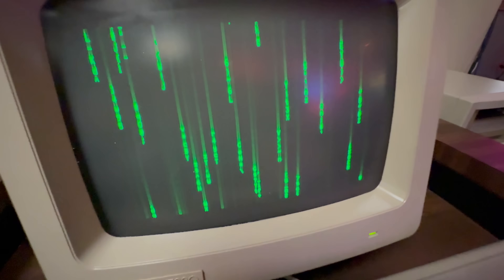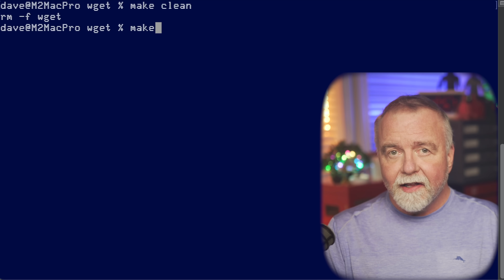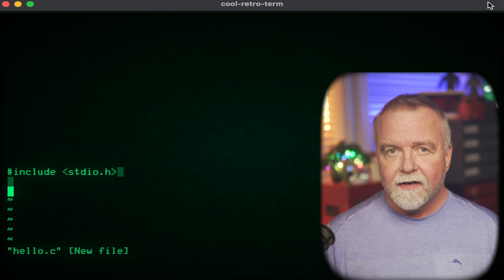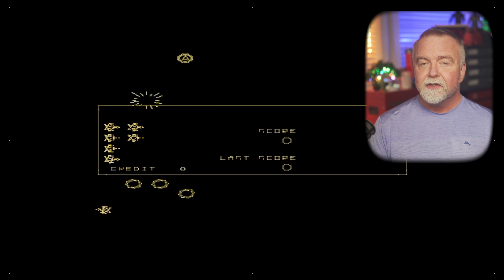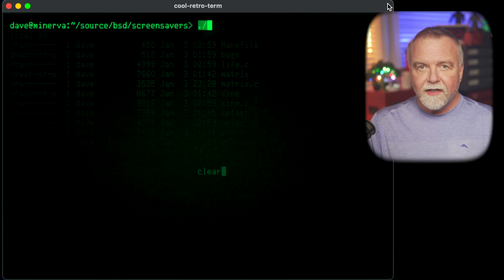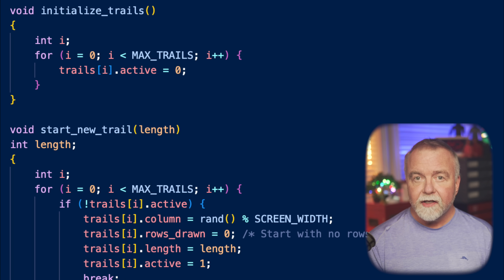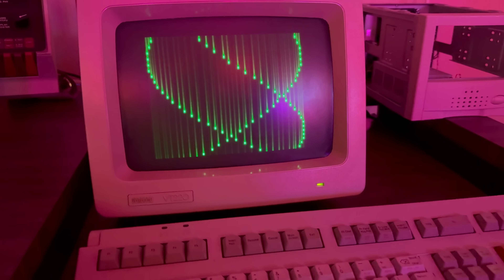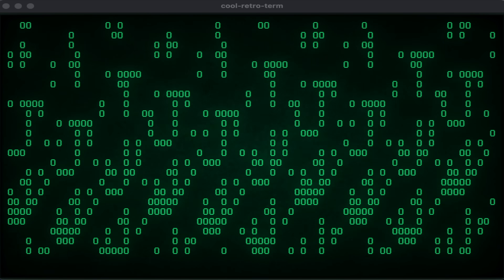Making the Matrix Screensaver in C on a PDP-11/83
Dave shows you how to create the famous Matrix screensaver in pure C on a PDP-11/83 running 211BSD UNIX!  Free Sample of my Book on the Spectrum

Highlights

- Bringing a vintage PDP-11/83 Minicomputer back to life with BSD Unix and K&R C
- Showcasing a custom-built MATRIX screensaver that uses classic VT220 control sequences
- Demonstrating four different retro-style “screensavers,” including Conway’s Game of Life
- Exploring the shared lineage between 211BSD and modern macOS through easy cross-compilation

Why to Watch

- Learn how to write and compile retro C code on authentic PDP-11 hardware
- See how low-level terminal control codes enable surprisingly dynamic on-screen visuals
- Discover tips and tricks for preserving a usable UNIX environment after custom programs exit
- Experience a hands-on approach to bridging decades of computing history in one fun project